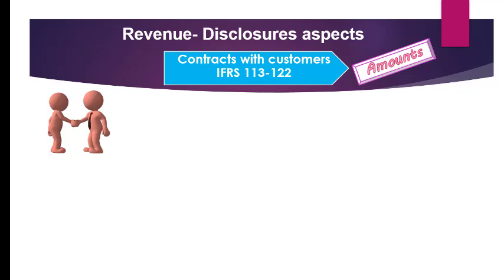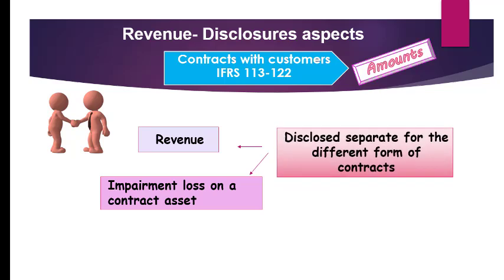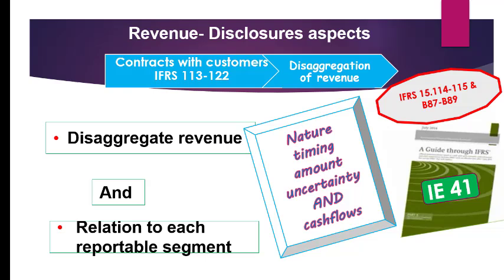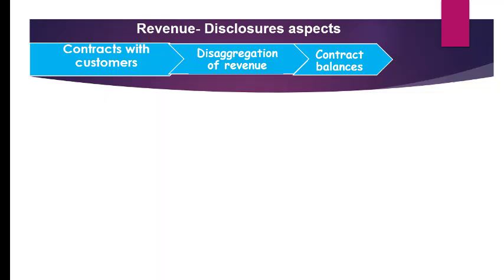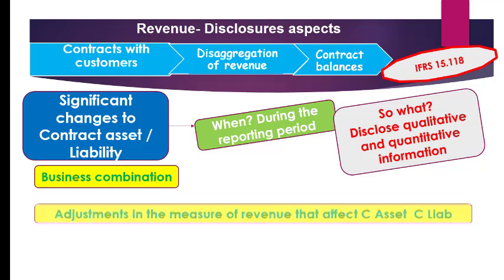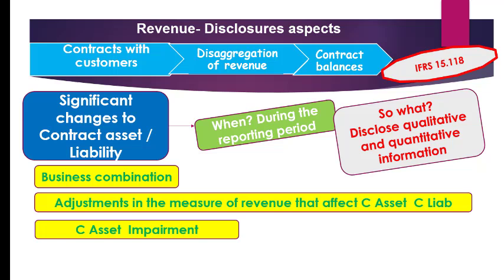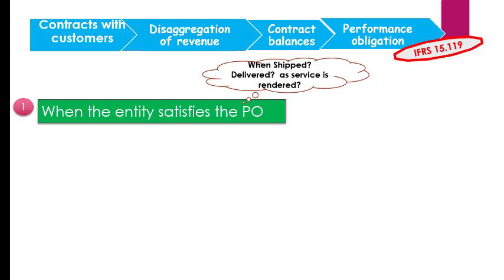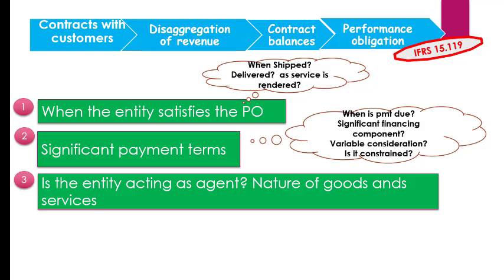IFRS 15 Revenue disclosure Part 2